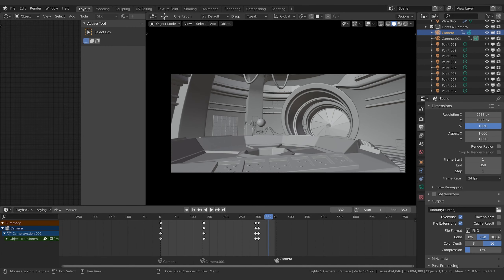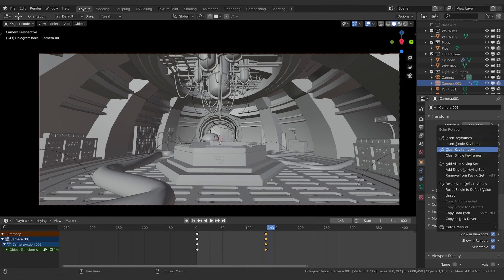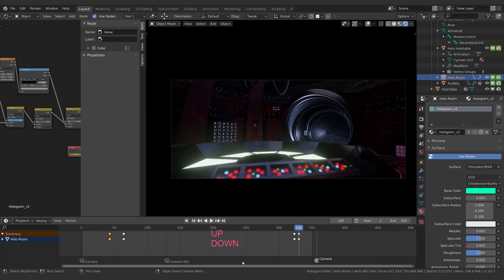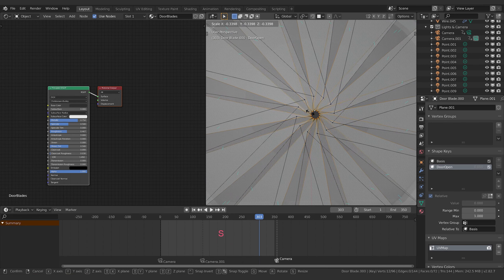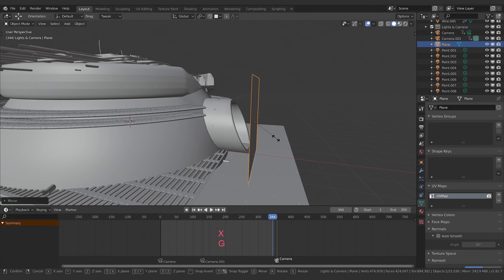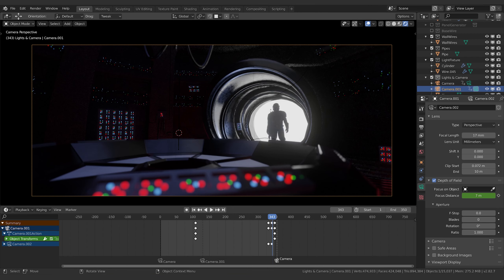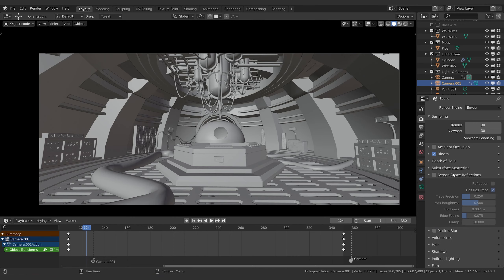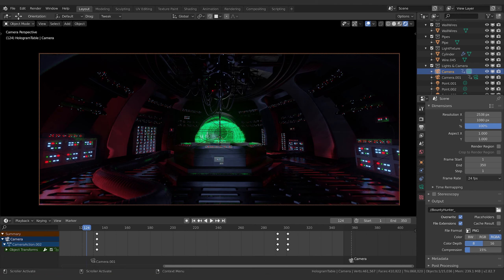Blender to Unreal Engine 4 for VR - Part 7: Cameras, Blend Shapes, Rendering & Compositing in 30min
In episode 7 we finish our Eevee scene! We go over animating between, multiple cameras then we animate our door with a quick intro to blend shapes. We then go over render settings and how to use the compositor in blender to create our final render.  Enjoy!